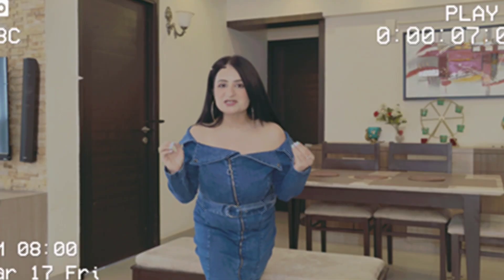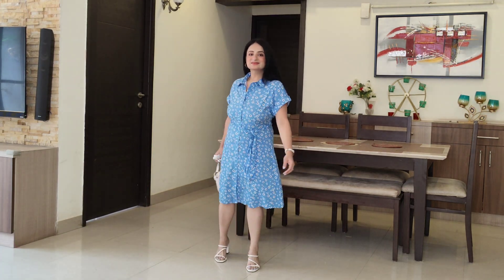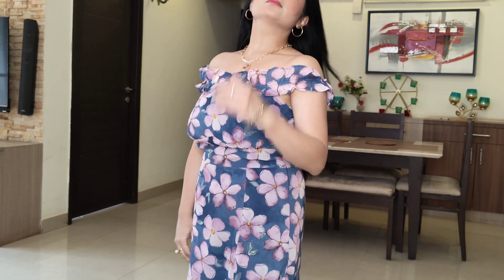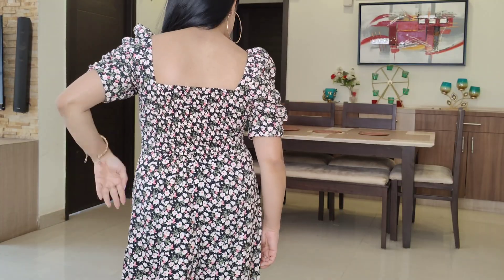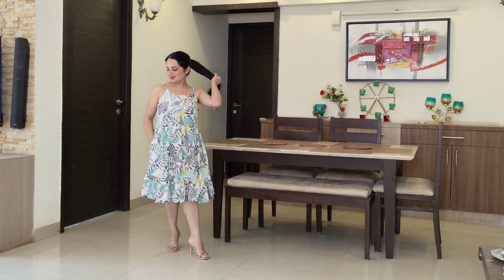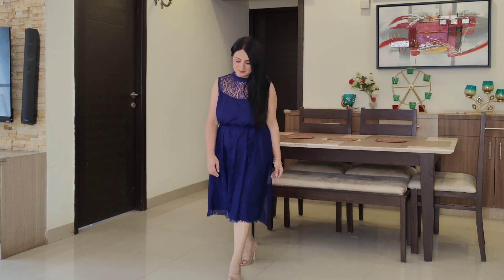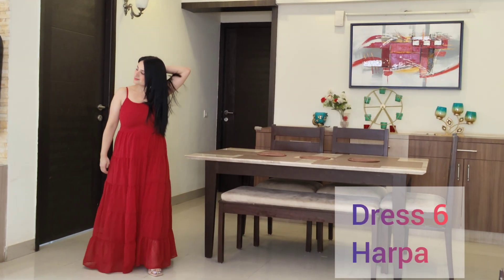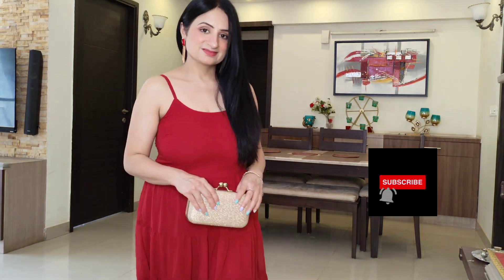SUMMER DRESSES HAUL under 1000Rs/Amazon Dresses Haul/Vacation dresses/Midi/maxi dress/Beach Dresses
Affordable trendy stylish summer dresses haul/summer vacation dresses/daily wear dresses/Amazon dresses haul

Note-This is not a sponsored video, all the products have been bought by me and this video has been shot, created, edited by me. Please do not use any part of it without my consent.

Product Links
or
Direct Link to this Under Rs1000 summer dresses haul collection

Hi everyone, I am Mansi Dhawan and I create styling, saree draping/styling, make up and shopping haul videos. I am a short girl who believes and demonstrates that anyone with right styling tips can look stylish irrespective of the height and body type. Thank you. lots of love.